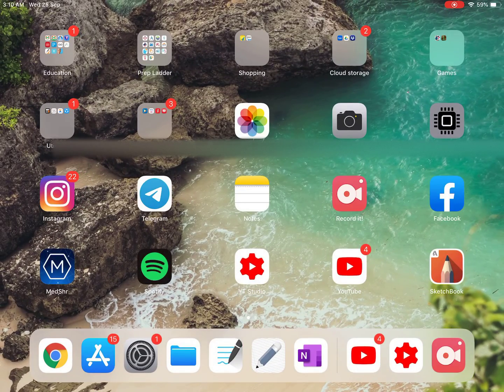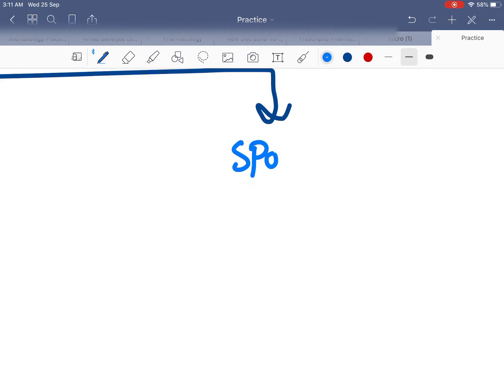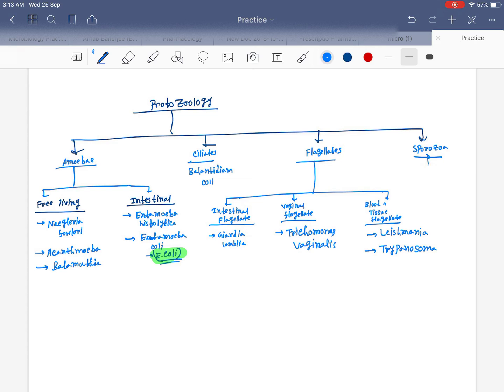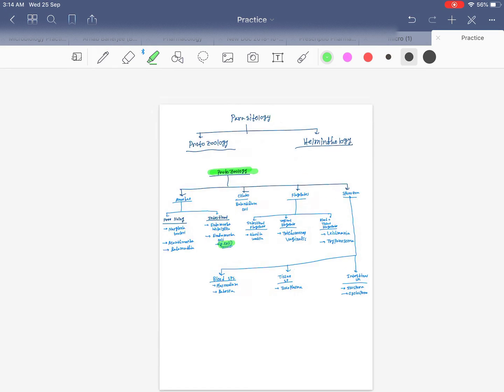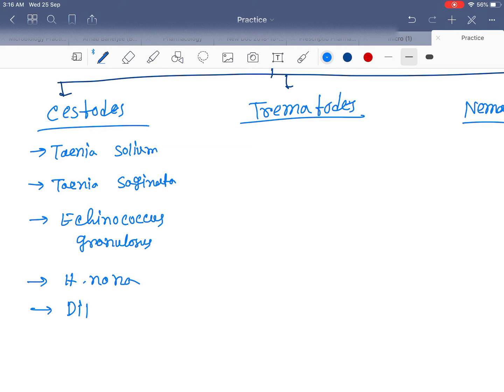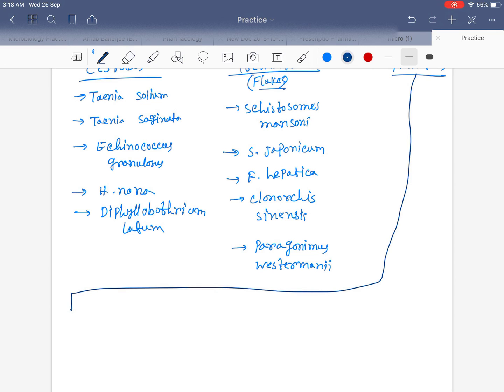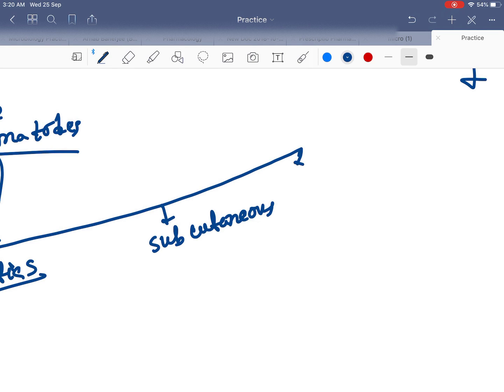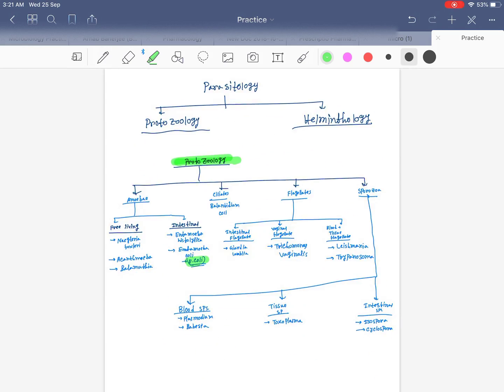Classification of Parasites in Parasitology:: Protozoology and Helminthology:: {briefly discussion}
All the classes of parasitology. What are the classes of parasitology are there, All the name of the cestodes, nematodes, trematodes. All the parasites of helminthology, all the parasites of protozoology.

Protozoology :

Amoeba : free living : Naegleria fowleri,Acanthamoeba,Balamuthia
Intestinal : Entamoeba histolytic,Entamoeba coli

Ciliates : Balantidium coli
Flagellates : Intestinal flagellate:Giardia lamblia
Vaginal flagellates : Trichomonas vaginalis
Blood+tissue flagellates : Leishmania,Trypanosoma
Sporozoa: blood species : Plasmodium,Bebesia
Tissue species : Toxoplasma
Intestinal species : isopora,cyclospora

helminthology:
cestodes: Taenia solium,Taenia saginata,Echinococcus granuloasus, Hymenolepsis nana, Diphyllobothrium latum
Trematodes: Schistosomes haematobium,Schistosomes mansion,Schistosomes japonicum,Fasciola hepatica,Clonorchis sinensis,Paragonimus westermanii,
Nematodes: Small intestinal :Ascaris,hook worm,Necator americanus,Strongyloides stercolaris
large Intestinal : trichuris trichura,Enterobius vermicularis
Tissue nematodes :
Lymphatics : Wucchereria bancrofti,Brugyia malati,brugyia timori
Sub cutaneous sites : Loa Loa,Onchocerca volvulus
Serous cavities : Mansonella ozzardi,mansonella perstansa